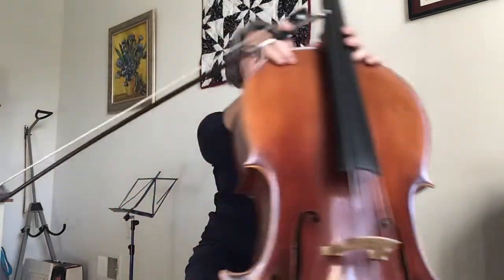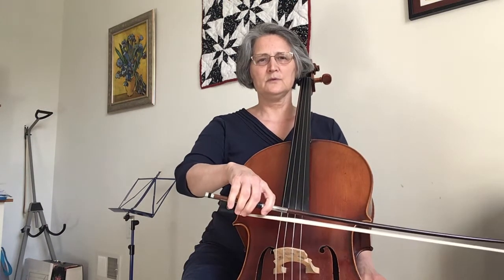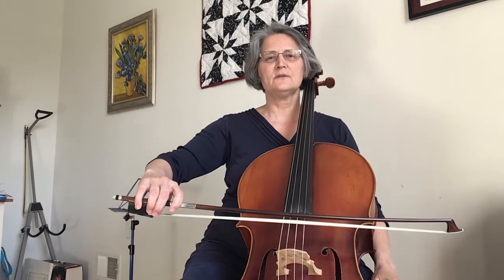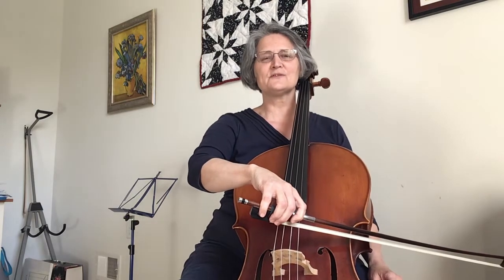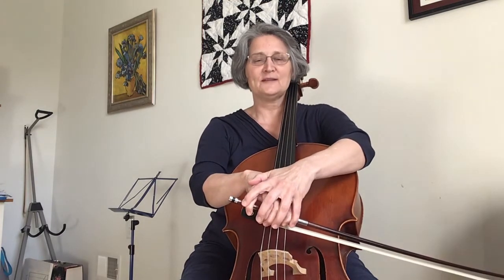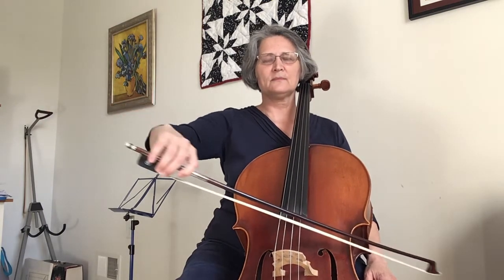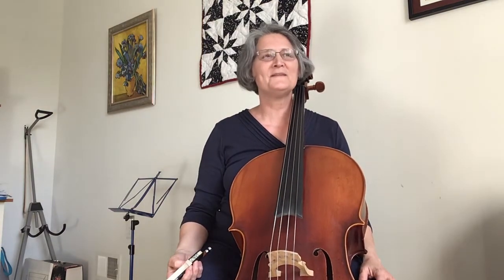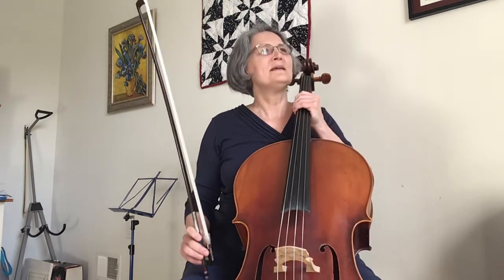Cello lesson: Finding a natural, balanced movement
Here are some ways to sense how your body can move freely in a balanced way.